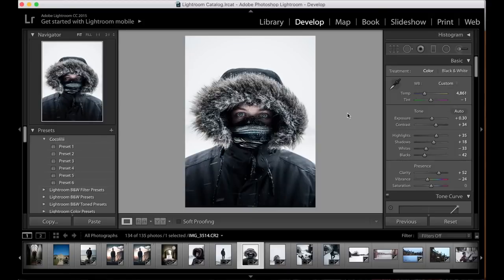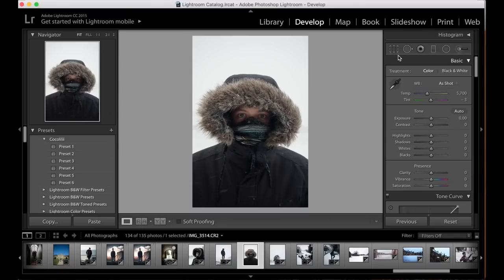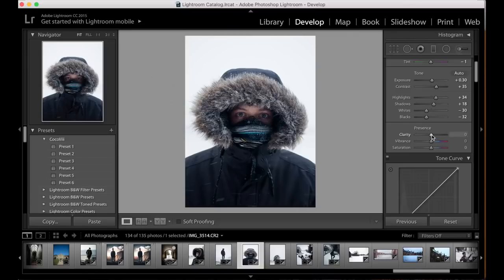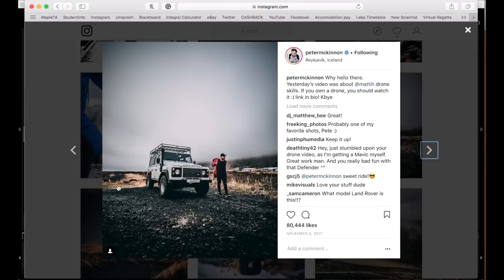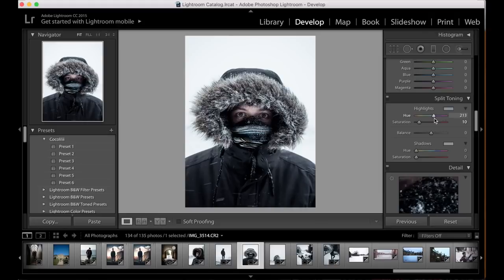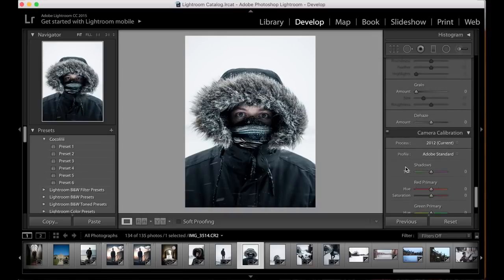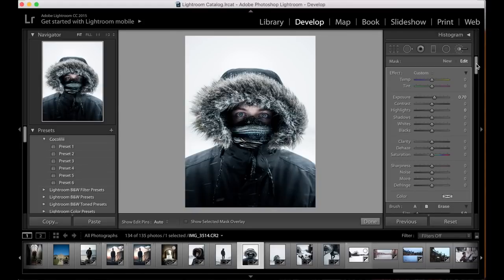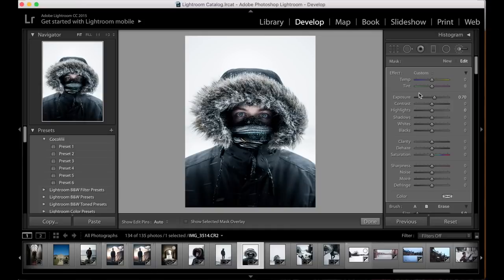HOW TO EDIT LIKE PETER MCKINNON | LIGHTROOM TUTORIAL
HOW TO EDIT LIKE PETER MCKINNON

BUY ALL OUR PRESETS IN ONE: BUY PETER MCKINNON STYLE PRESET PACK: /peter-mckinnon-style-pack

PRESETS:
We are currently selling three packs that you can go ahead and buy, to buy them follow the link at the top

We have a twitter account, follow us over there so we can have some interaction with you guys, send us your Instagram and youtube on a tweet and we'll see if we can check them out for you. We'll be running polls and Q&A's over there, so make sure you're following so you don't miss out.

In this video i take you through a step by step process of colour grading your photos in lightroom to make them look like Brandon woelful.

Our Links
https://

Editing
MacBook Pro